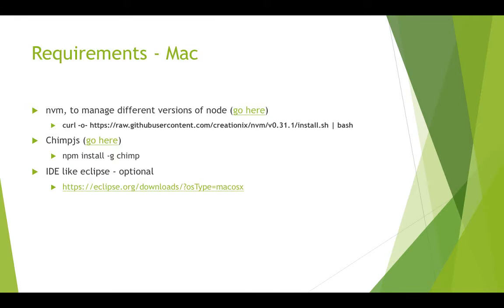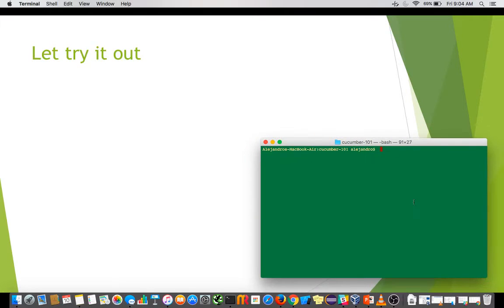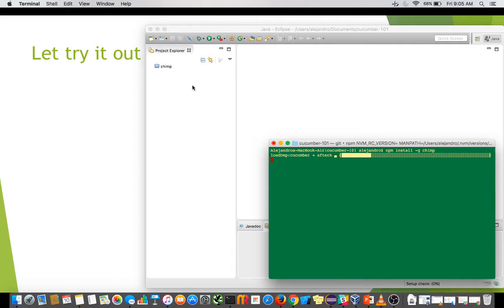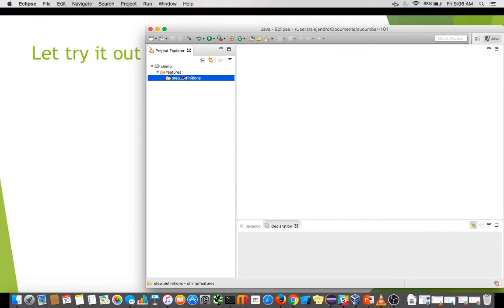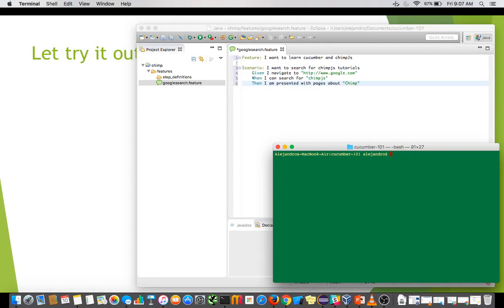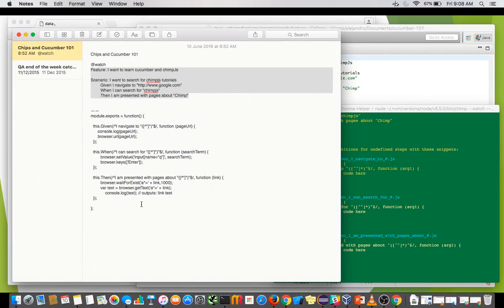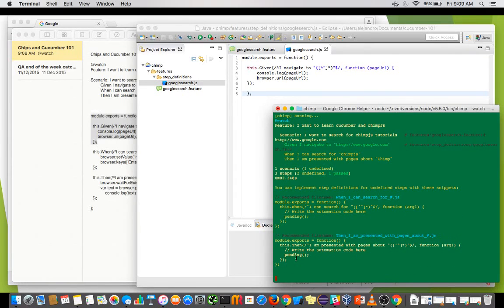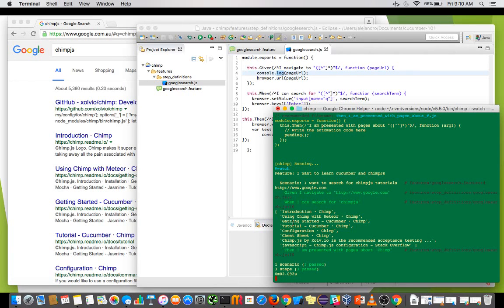chimp101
This is a very brief introduction on how to run chimpJs with cucumber files.

npm install -g chimp
IDE like eclipse - optional